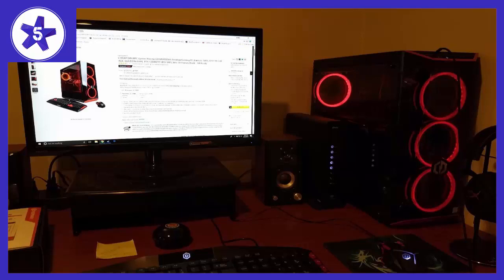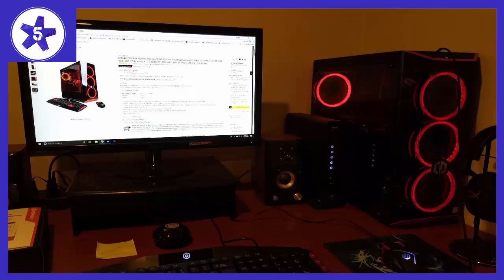CYBERPOWERPC Gamer Xtreme GXIVR8020A5 Desktop Gaming PC Review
CYBERPOWERPC Gamer Xtreme GXIVR8020A5 Gaming PC